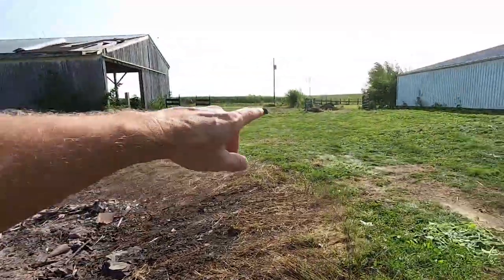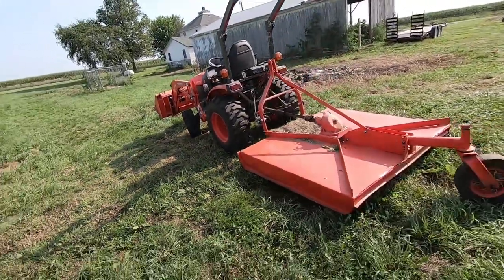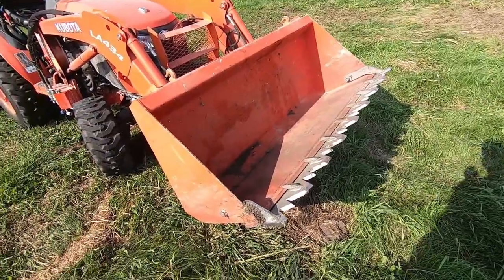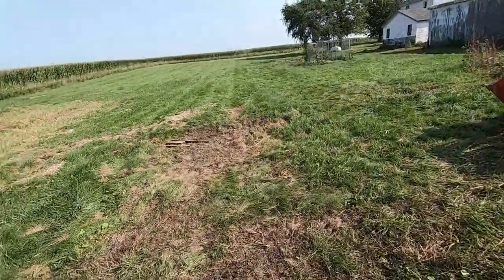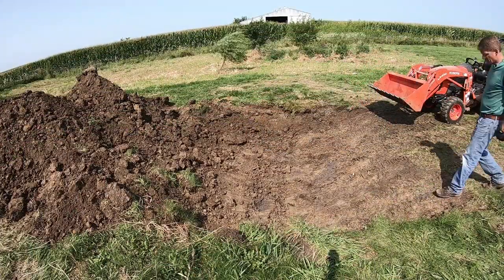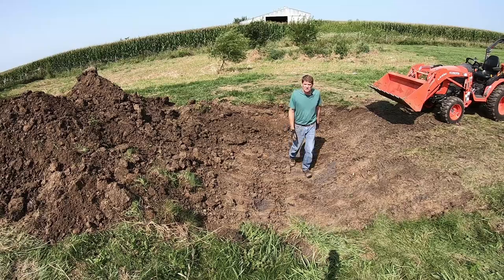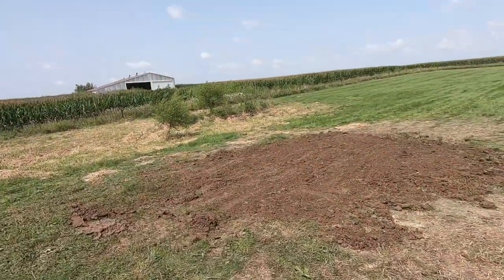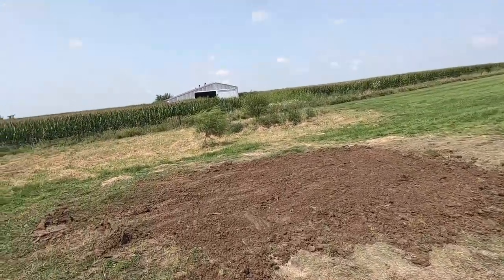Kubota B2601 and Piranha toothbar digging a trash hole - Bittersweet house flip Part 5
Kubota B2601 and Piranha toothbar digging a trash hole. Rather than haul away the leftovers from the fire I decided to dig a hole and bury it.  A tractor isn’t the best when it comes to digging, especially in hard clay soil like we have, but it will get the job done.

I’ve found the piranha tooth bar to be a great addition to the B2601.  Not only does it allow you to dig more efficiently but it’s surprising how it increases bucket capacity due to the extra few inches it adds to the cutting edge. It works great for ground clearing too by scraping along the ground the sharp teeth will rip and tear at unwanted brush and ground cover.